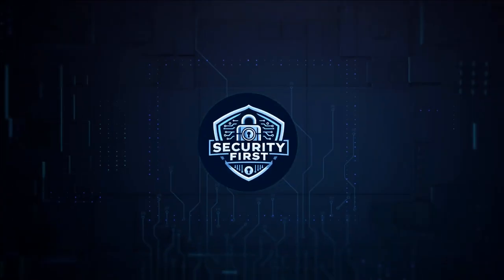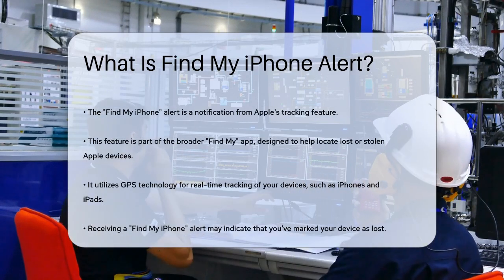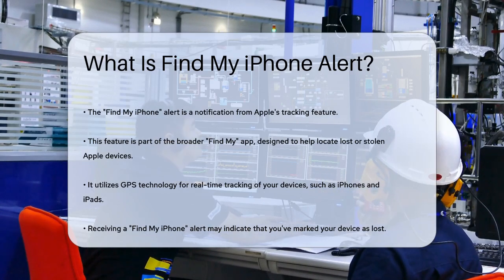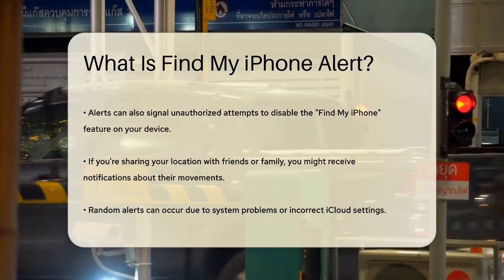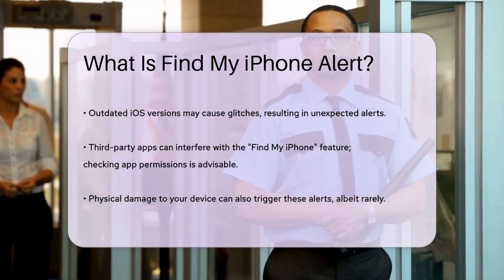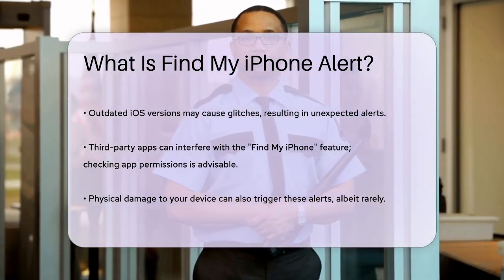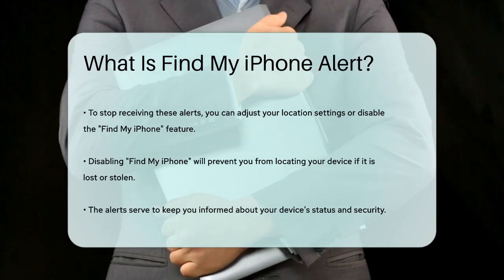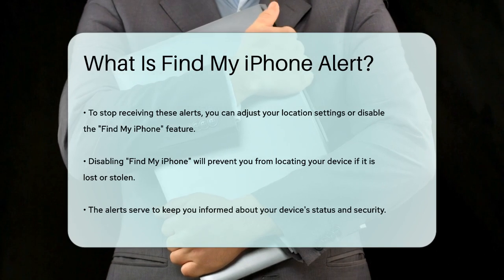What Is Find My iPhone Alert? - SecurityFirstCorp.com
What Is Find My iPhone Alert? In this informative video, we will clarify the "Find My iPhone" alert and what it signifies for your Apple devices. We will explain the purpose of the "Find My" app, which is designed to help you track your devices in case they are lost or stolen. You'll learn about the various scenarios that can trigger these alerts, including marking your device as lost or potential unauthorized access attempts.

 Additionally, we will discuss how location sharing with friends or family can lead to notifications about their activity. If you’ve been receiving these alerts unexpectedly, we’ll provide insights into common causes such as system issues, incorrect iCloud settings, or even hardware malfunctions. We’ll also cover how to troubleshoot these alerts, including steps to update your iOS and check third-party app permissions.

Lastly, if you want to stop these notifications, we will guide you on adjusting your location settings or disabling the "Find My iPhone" feature, while also outlining the risks involved in doing so.